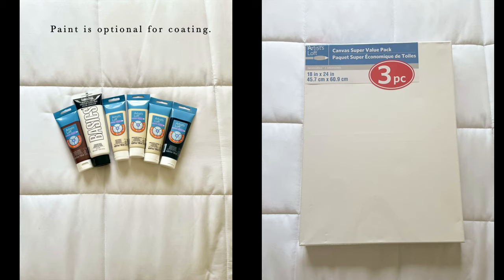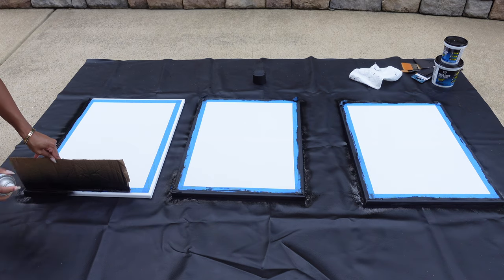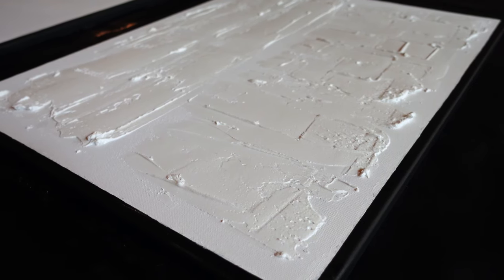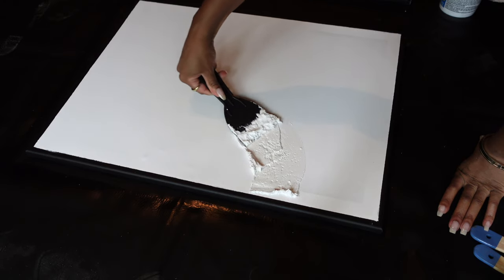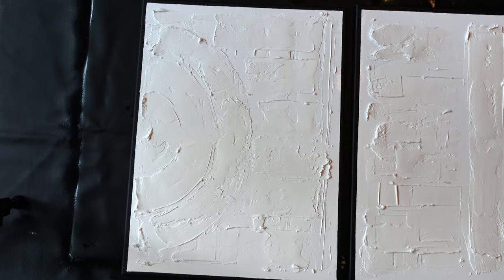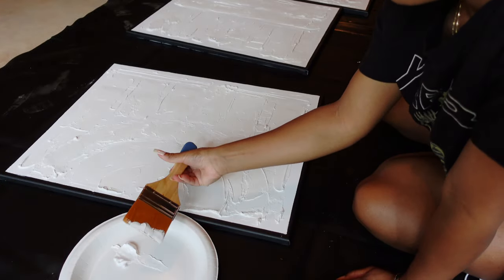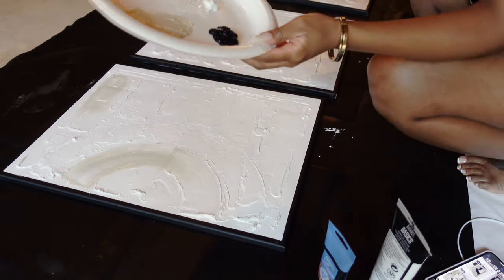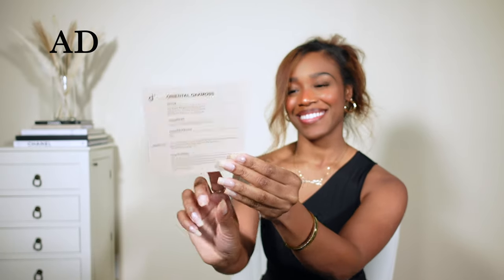DIY TEXTURED ABSTRACT ART | MEKA LA’RAE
Hello there! Have you been looking for abstract or minimalistic wall art on a budget? Well, look no further! In this video, I will take you through the process of creating your very own abstract, textured, minimalistic art. It is an extremely simple process. It is also budget friendly. Below, I have listed the supplies you'll need to create your own masterpiece. Also, don't forget to check out Dossier! Dossier reproduces luxury, high-end scents starting at only $29! I really hope you enjoy this video.

FRAGRANCE IN THIS VIDEO:
Oriental Oakmoss

•Artist's Loft 18" x 24" Canvas Super Value Pack 3pc

•Liquitex Basics Titanium White Acrylic Paint 8.45 fl oz.

•Artist's Loft Unbleached Titanium Acrylic Paint 4.06 fl oz.

•Artist's Loft Ivory Black Acrylic Paint 4.06 fl oz.

•Artist's Loft Parchment Acrylic Paint 4.06 fl oz.

•Artist's Loft Burnt Umber Acrylic Paint 4.06 fl oz.

•Artist's Loft All-Purpose Brown Synthetic Brushes 3pc

•Anvil Putty Knife Set

•Alex Plus Spackling 32 fl oz. & 16 fl oz.

•Rust-Oleum 12 oz. Painter's Touch Ultra Cover Paint + Prime Spray Paint in Flat Black

-ScotchBlue 0.94 in. x 60 yds. Original Multi-Surface Painter’s Tape